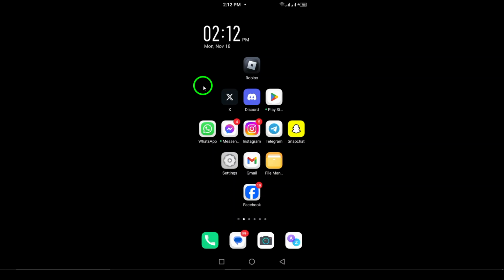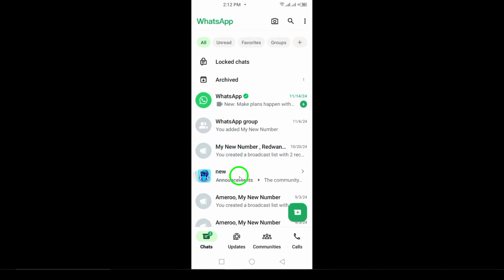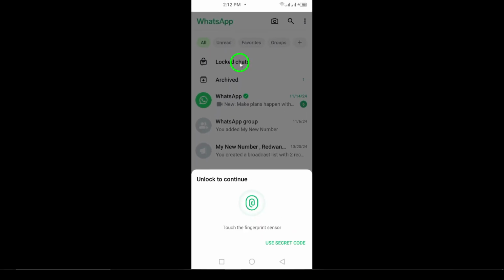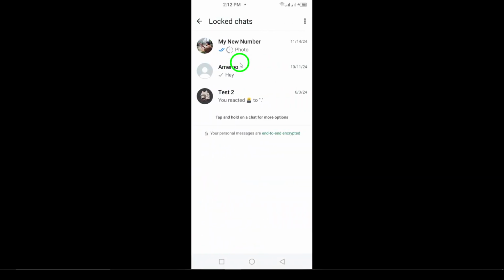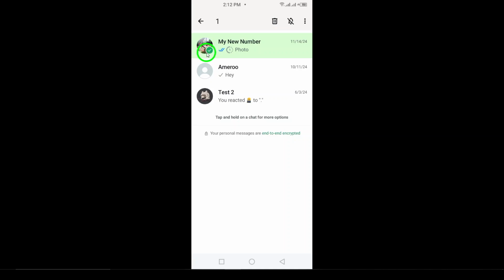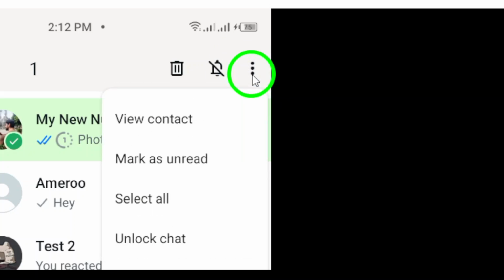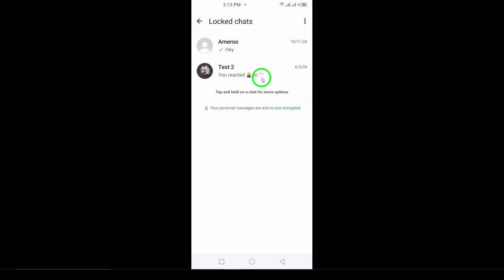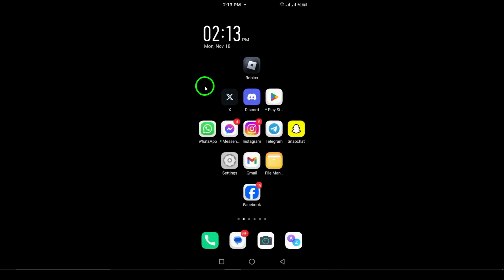How to Unlock A Chat On WhatsApp (Updated)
Learn how to unlock a chat on WhatsApp with this updated guide. If you’ve locked a chat for privacy, follow these simple steps to quickly unlock it and access your messages again.

Steps:
1. Open WhatsApp on your Android device.
2. Swipe down to view the "Locked chats".
3. Tap on locked chats.
4. Touch your fingerprint.
5. Tap and hold the chat you want to unlock.
6. Tap the three dots at the top right.
7. Select "Unlock chat" from the menu.
8. Touch your fingerprint.

Now you're all set to unlock your chats on WhatsApp!

Chapters:
00:00 Intro
00:12 Soultion
01:05 Outro